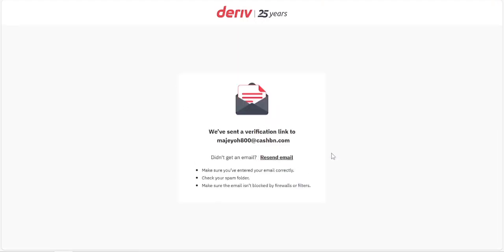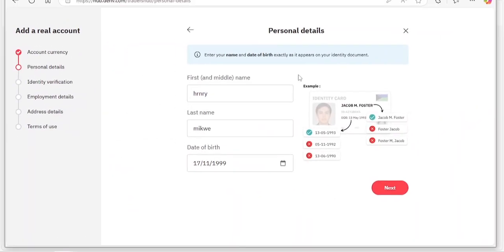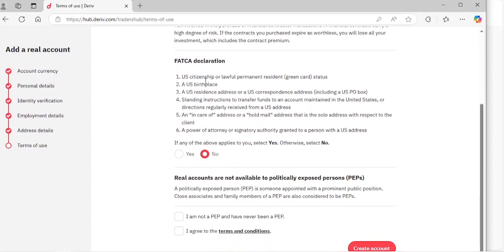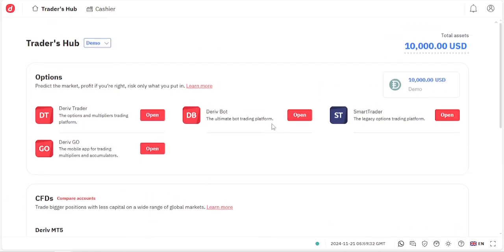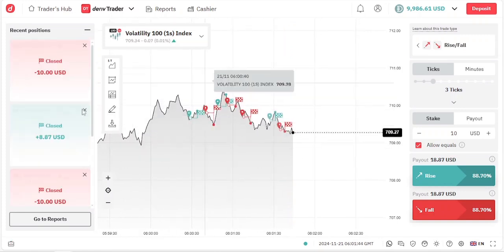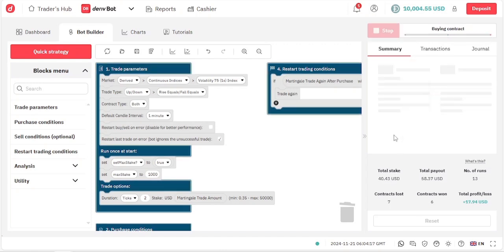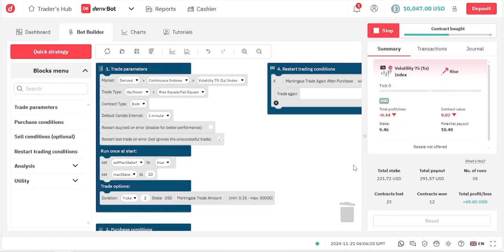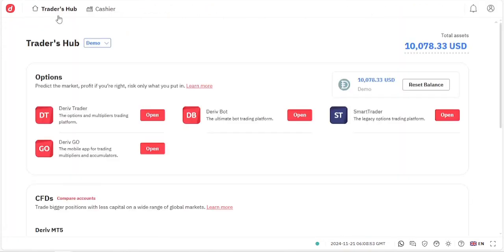Step-by-Step Guide: How to Create Your First Trading Account in 2024